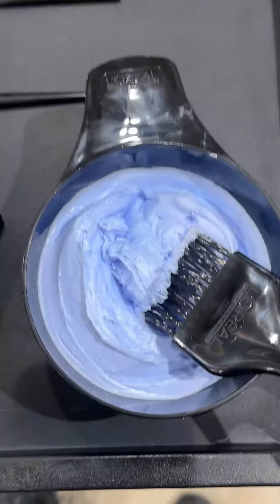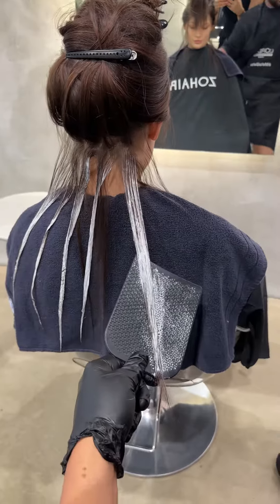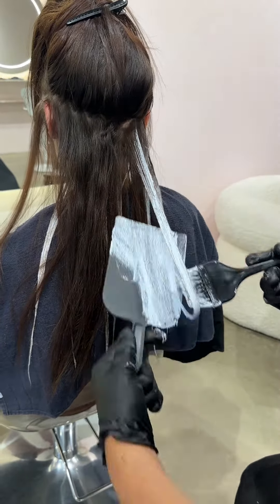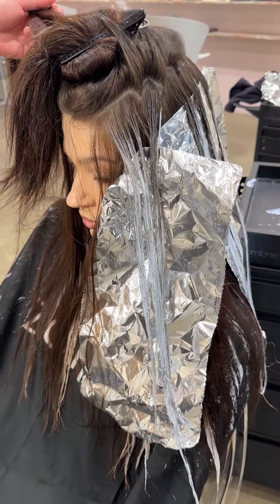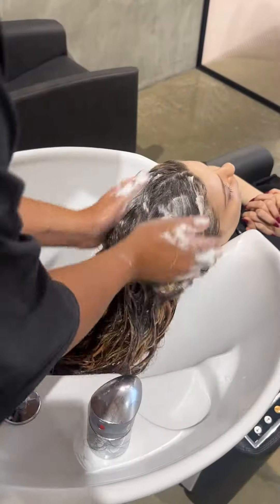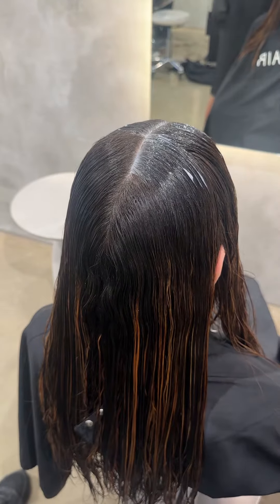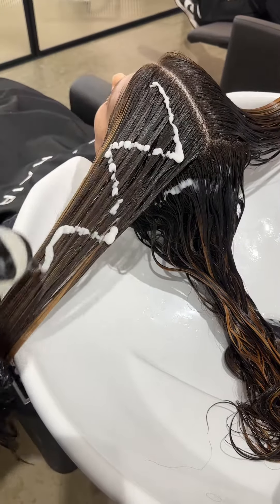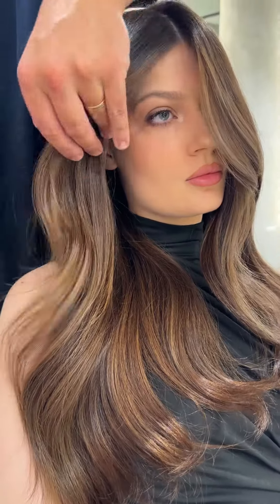Hair Color Tutorial: French Balayage Milky Color Service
➽ Elevating hairstylists & their clients since 1909. Powered by tech.
Questions on hair? Ask us 24/7.